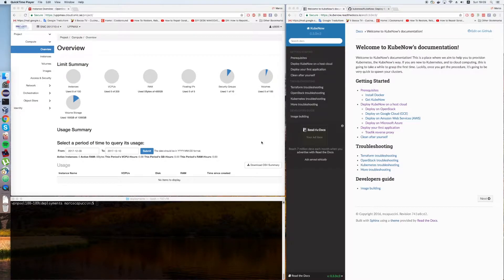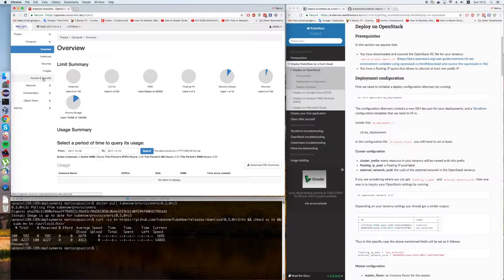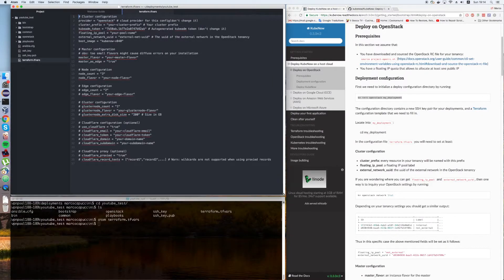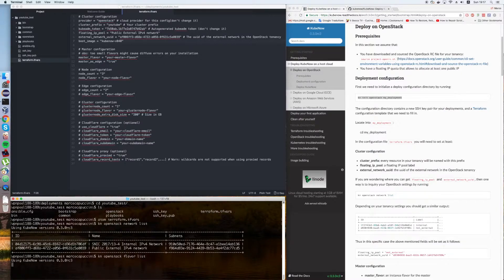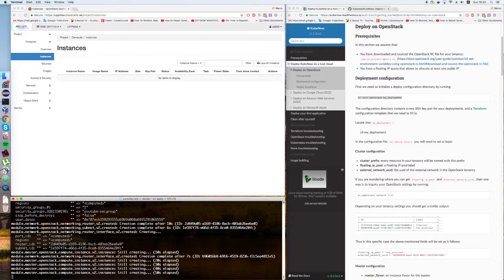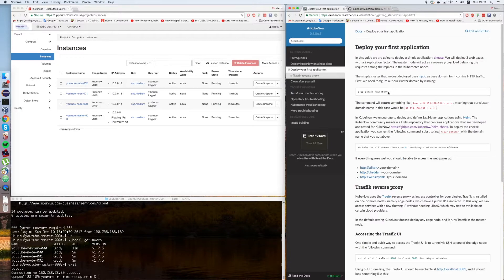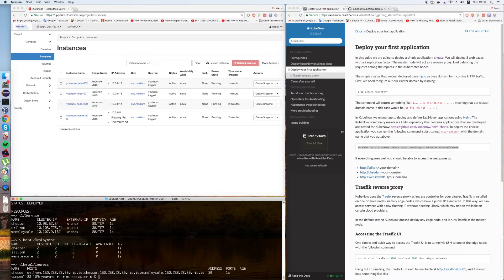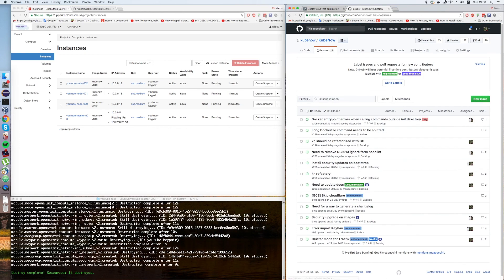Kubernetes on OpenStack step-by-step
In this video I go step by step on how to deploy Kubernetes on OpenStack with KubeNow. For questions, please use the KubeNow issue page on GitHub.